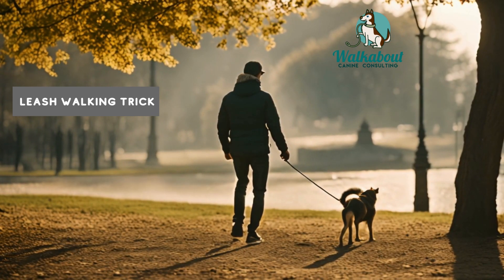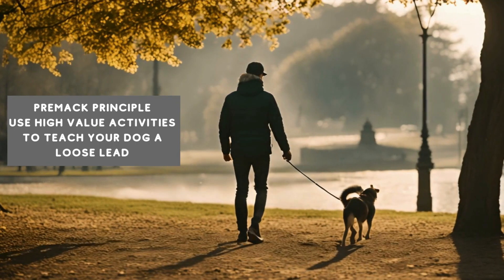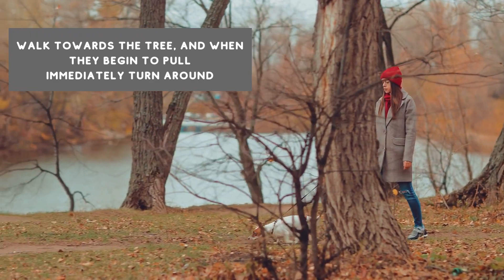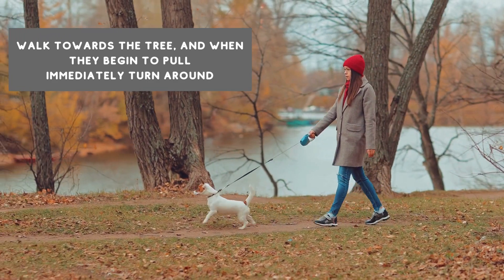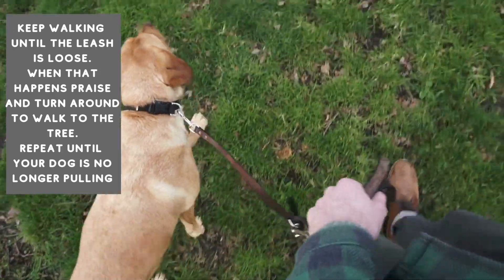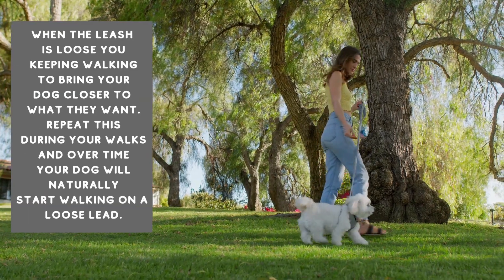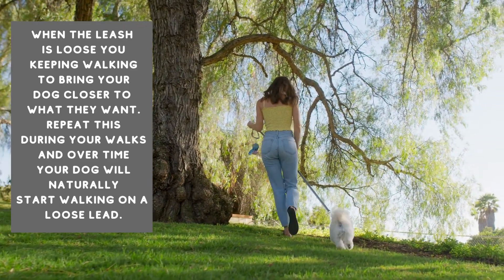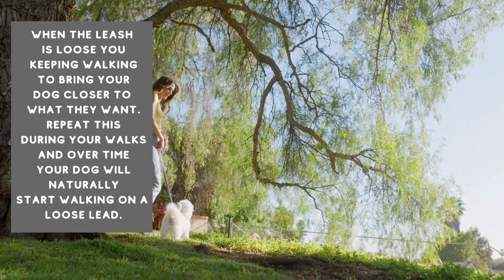LOOSE LEASH WALKING USING THE ENVIRONMENT AS A REWARD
In its easy to understand way we are going to use distractions in the environment to reward our dogs for a loose lead.
Certified Dog Behaviour Consultant and Trainer.